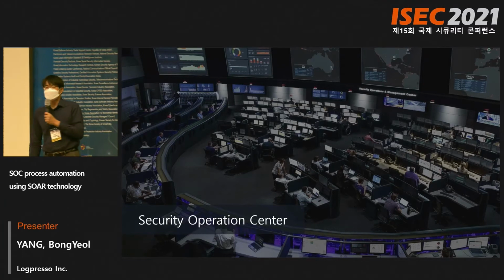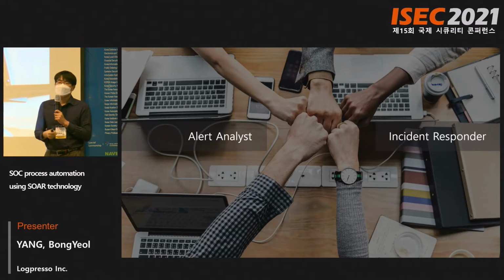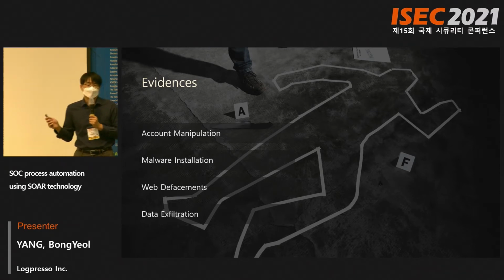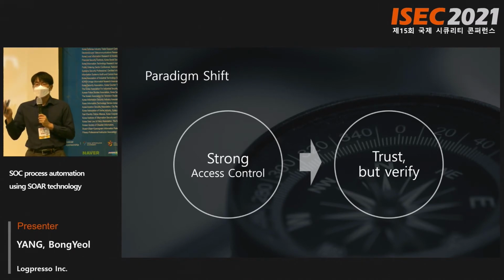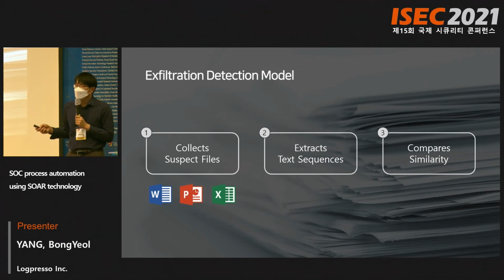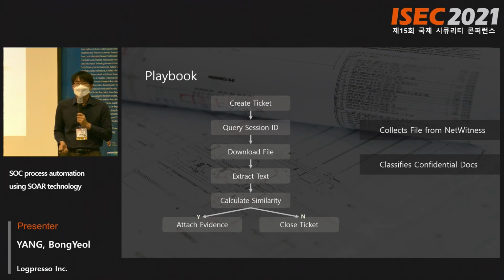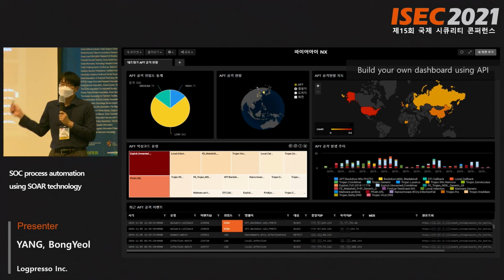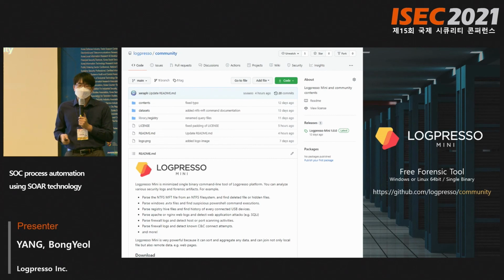[ISEC 2021] SOC process automation using SOAR technology_YANG, BongYeol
[Speaker] Logpresso YANG, BongYeol CEO
[Title] SOC process automation using SOAR technology